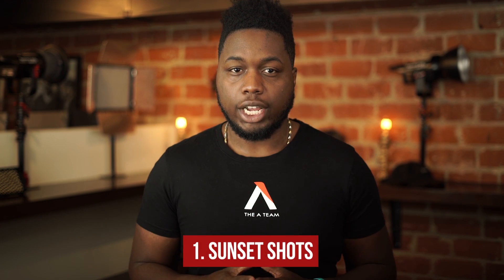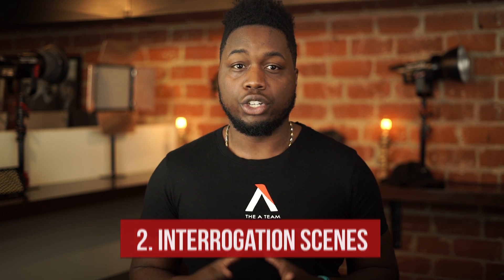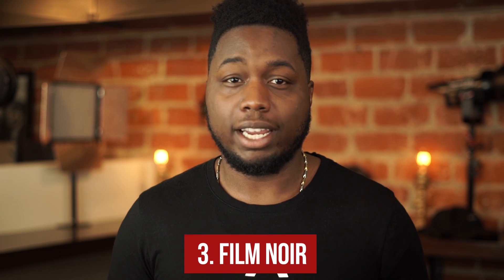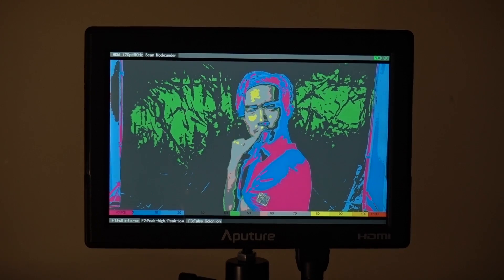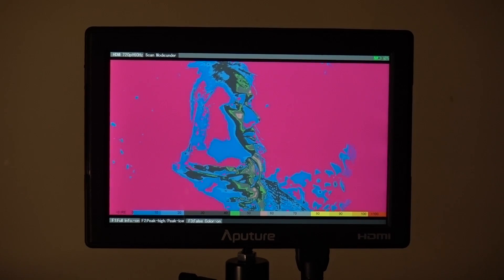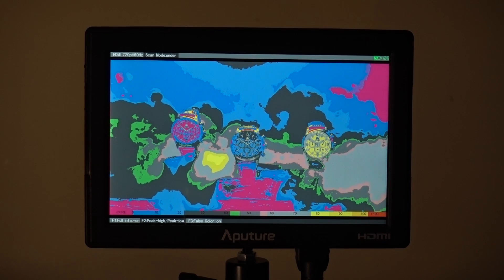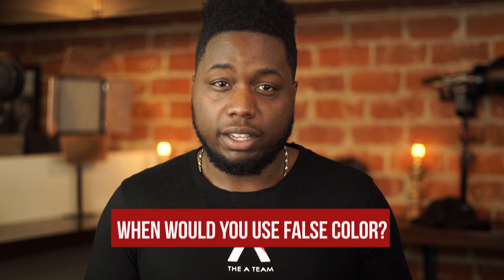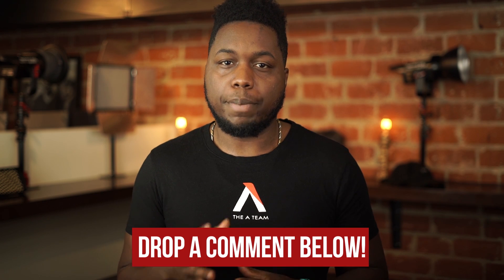7 Times You Should DEFINITELY Be Using FALSE COLOR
False color is a powerful tool in helping you expose your image. But when would you use false color over something like a histogram or vectorscope?

In today's episode of Ask Aputure, Boima from the A-Team takes you through what false color is, and seven times you should definitely be using false color to help you expose the perfect image!